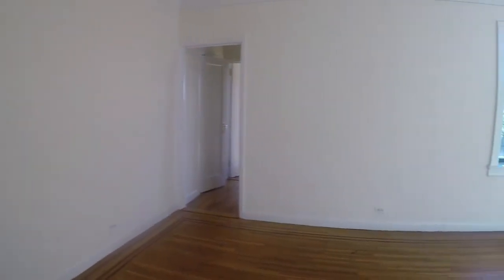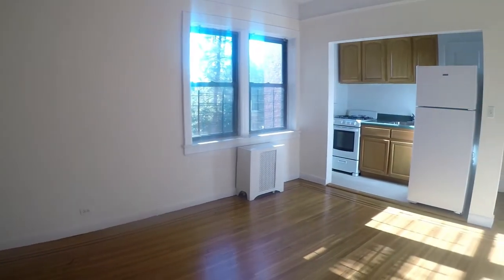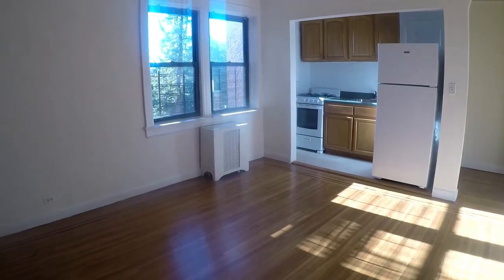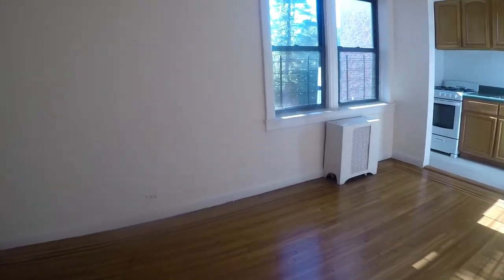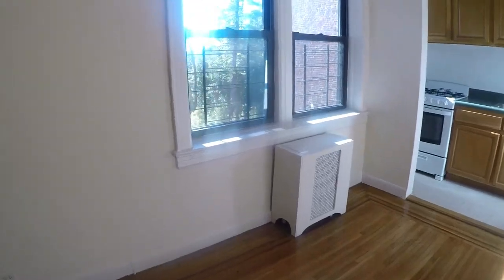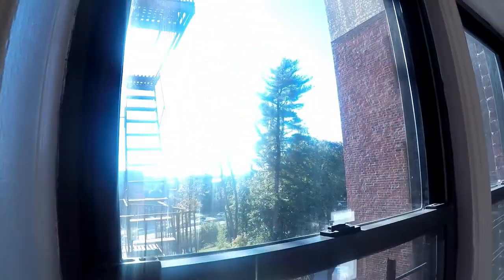Ever seen a one bedroom apartment in Mount Vernon NYC? U2apartment tours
$1,650 Mount Vernon, Westchester County, New York.
One bedroom available.

This apartment has been renovated and features High ceilings, plastered walls, oak hardwood floors that require carpet, and you have great closet space.
Heat and hot water are included in the rent.
No pets are allowed.
You have a on site superintendent, an elevator located in the basement and easy access to highways, shopping, and parks.
To be approved you need a credit score of 660 or better.